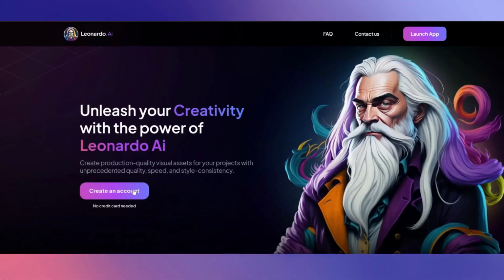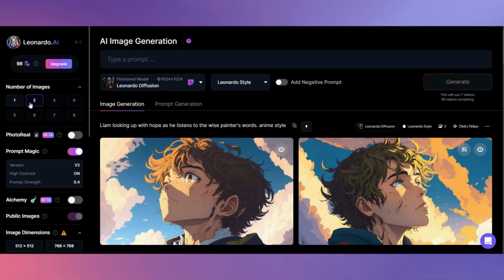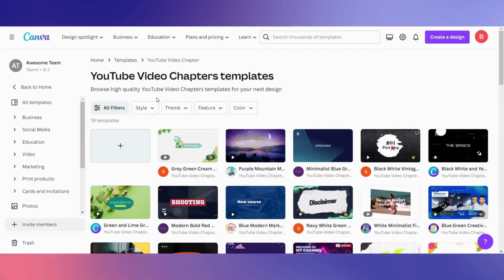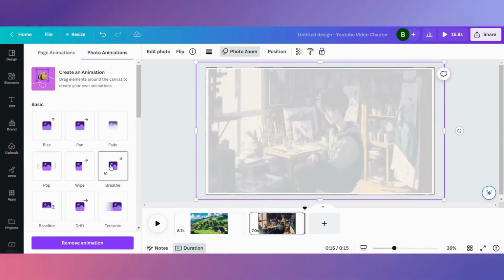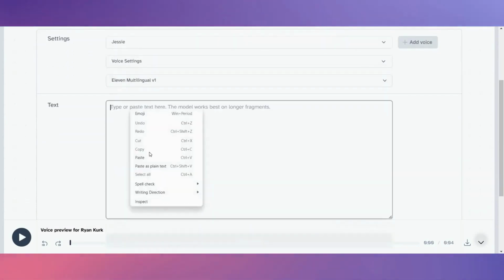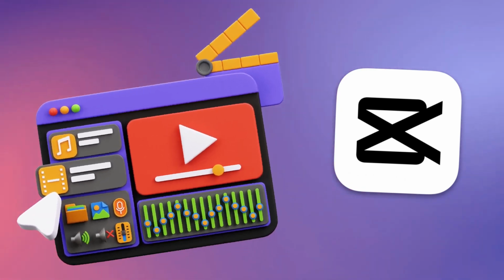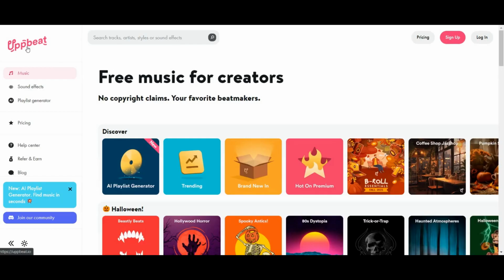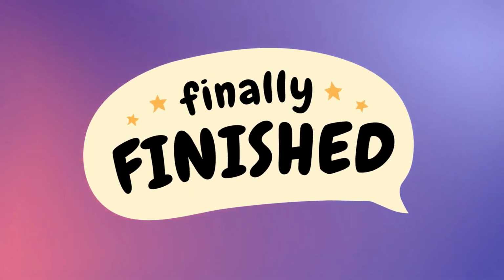How to passively make $200 per day with Faceless YouTube Channel AI Animated Story in 5 min |ai tool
ai tools
AI animation
online earning
AI tools for YouTube automation
YouTube automation
AI video
Chat GPT